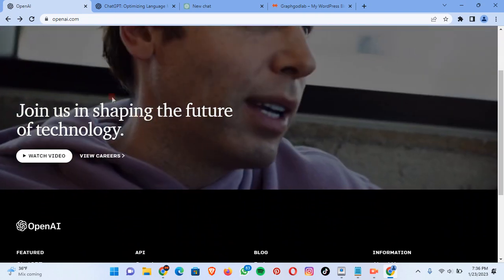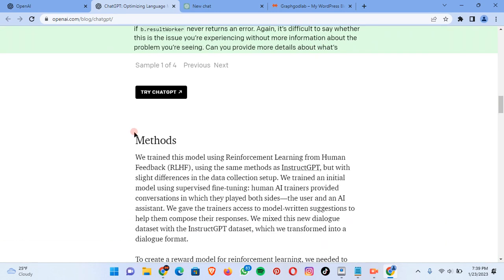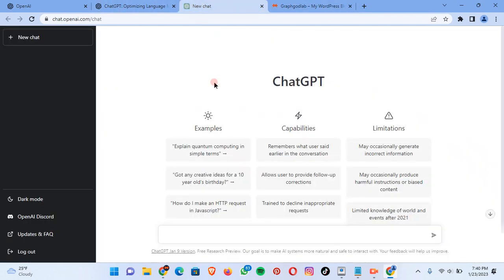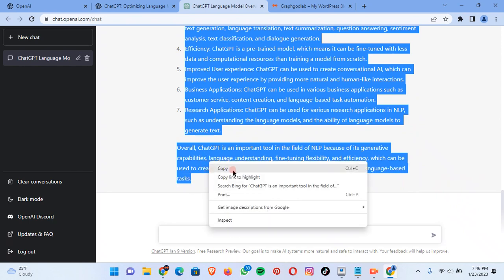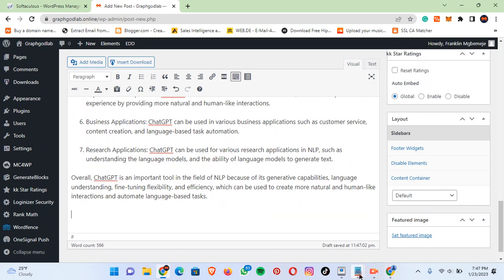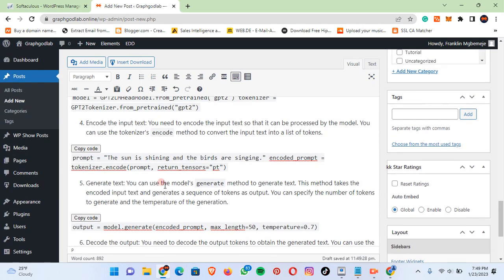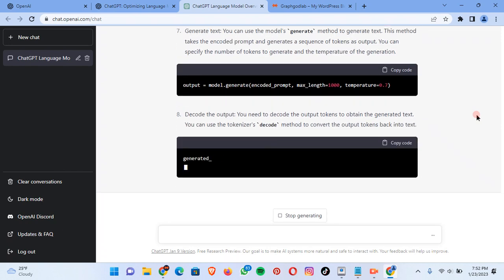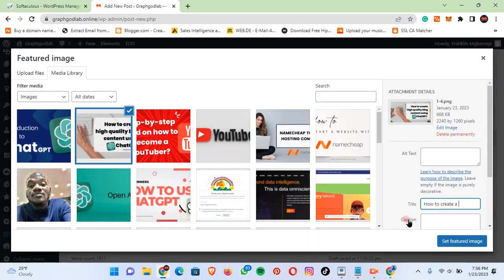How to create high-quality blog content using ChatGPT?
"Hey everyone, welcome back to the Graphgoblab YouTube channel! Today, we're going to be talking about how to create high-quality blog content using ChatGPT.

ChatGPT is a powerful language model that can help you generate high-quality content for your blog. With its advanced natural language processing capabilities, ChatGPT can help you create well-written, engaging, and informative blog posts in no time.

In this video, we'll be showing you how to use ChatGPT to generate content for your blog and how to edit and refine the content to make it your own. We'll also be giving you some tips and tricks for getting the most out of ChatGPT and creating the best possible content for your blog.

So, if you're looking to take your blog to the next level, be sure to check out this video and learn how to create high-quality content using ChatGPT.